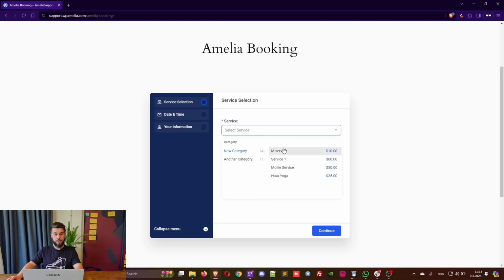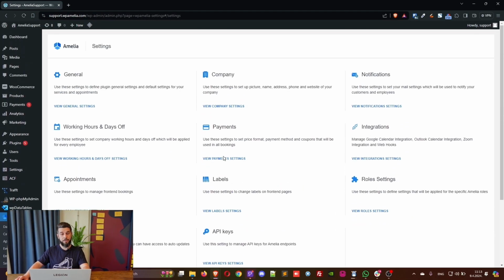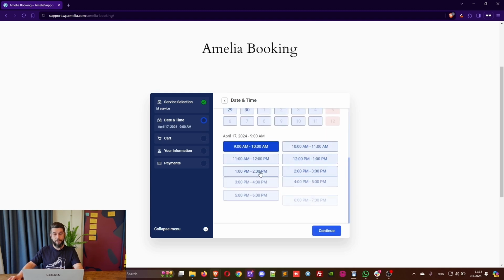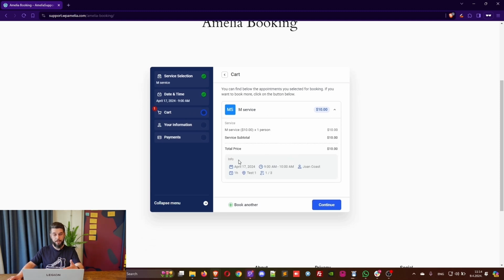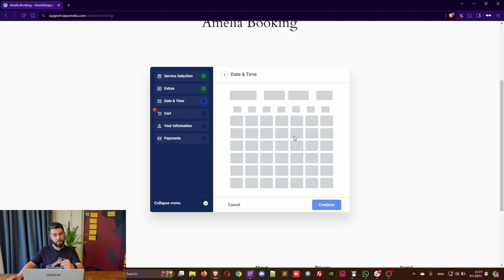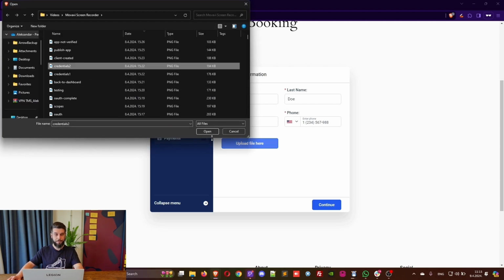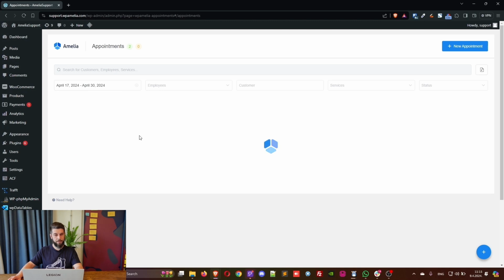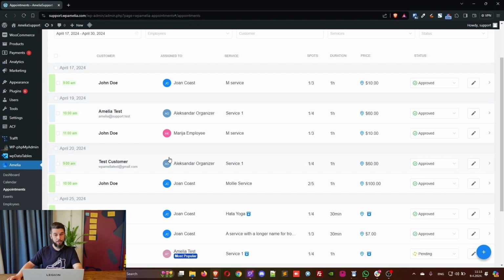How to Enable Cart for your Booking website using Amelia WordPress Booking Plugin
In our latest YouTube tutorial, we dive into the world of booking website optimization with "How to Enable Cart for Your Booking Website using Amelia WordPress Booking Plugin."
It's used to allow your customers to add multiple appointments from multiple services into a cart, and book them together.
Learn the ins and outs of integrating a cart feature into your site, enhancing user experience and streamlining the booking process. Don't miss out on this essential guide to maximizing the potential of Amelia!
Keep in mind that this feature is available only in Pro and Elite plan.

00:00 Intro
00:35 Default form vs Cart form
01:13 Adding service to a cart
02:47 Appointment page overview
03:14 Important notice
03:35 Outro